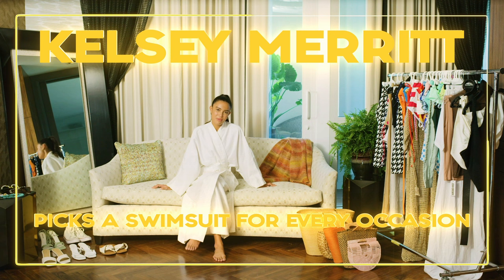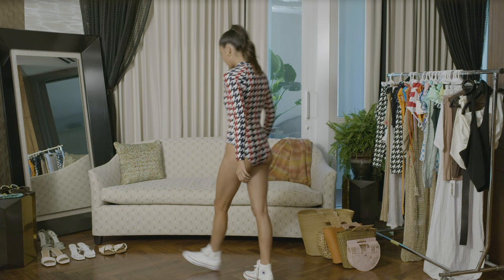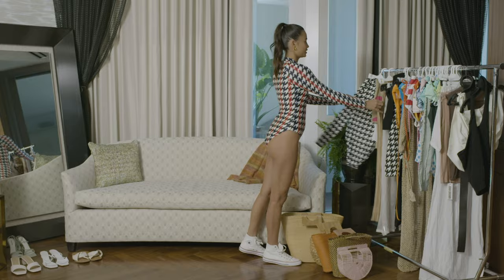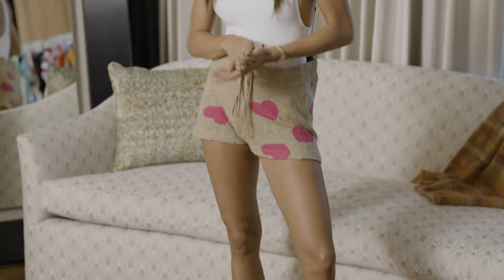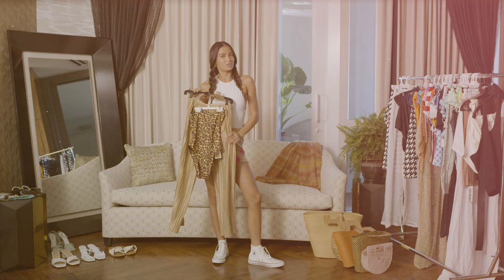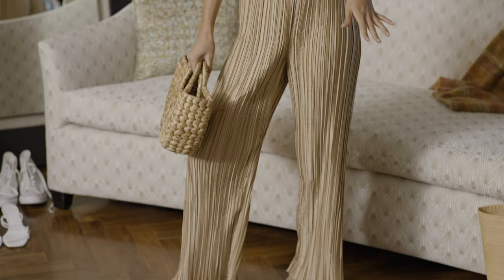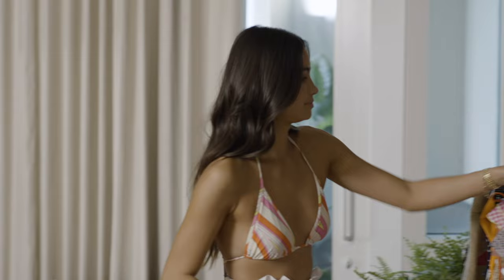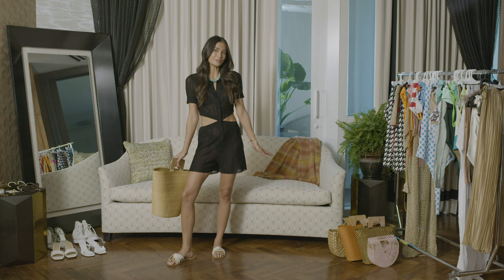Kelsey Merritt Styles A Swimsuit For Every Occasion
Kelsey Merritt takes us through her picks for swimwear. Whether you're going to a family barbecue or a romantic getaway, she's got a look for you.

House of Harlow 1960 X Sofia Richie Ryleigh Crochet Pant - Marshmallow